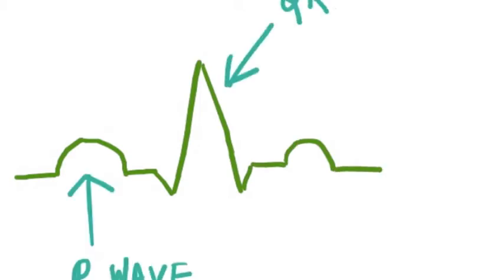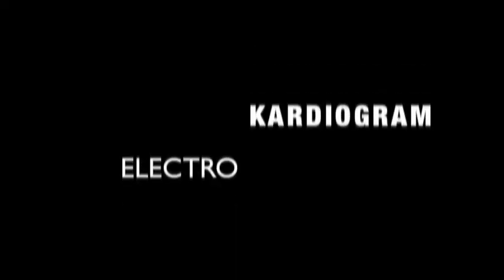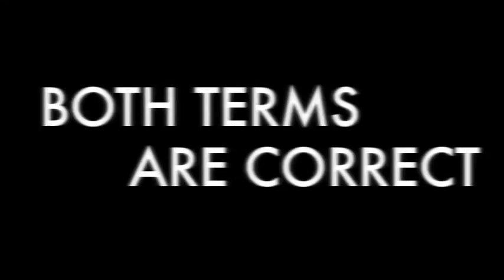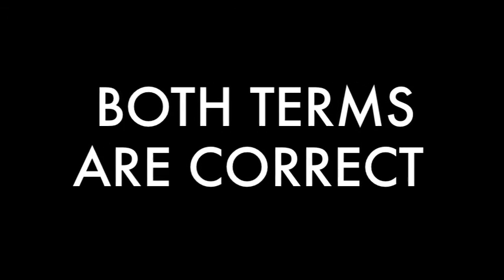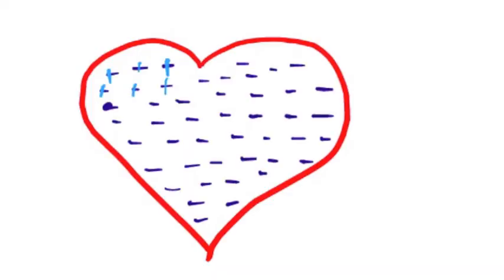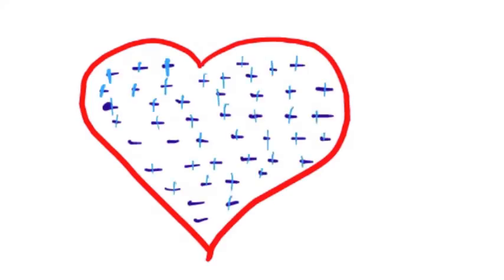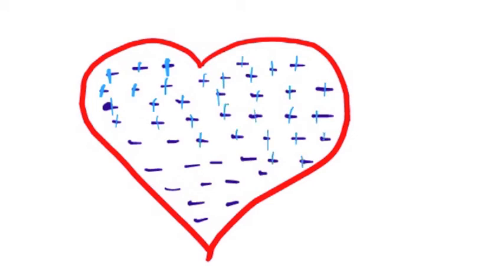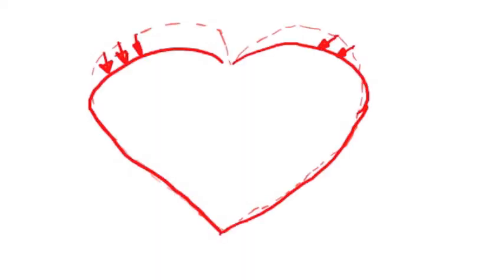EKG INTRODUCTION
EKG 2